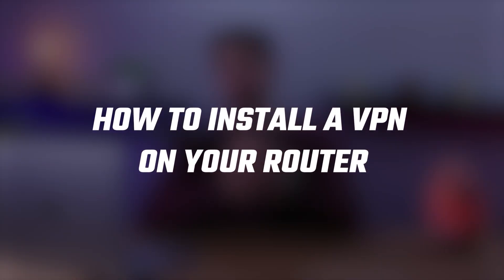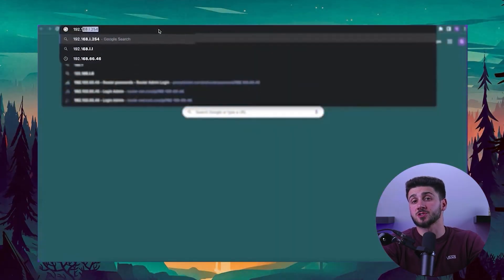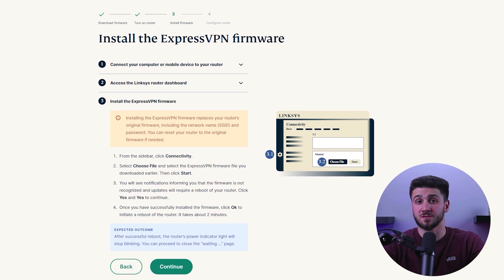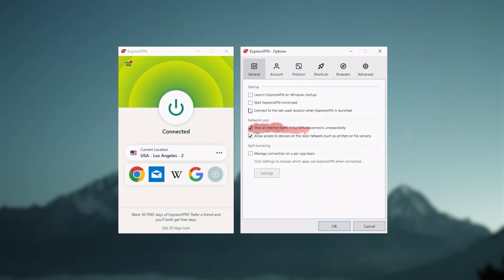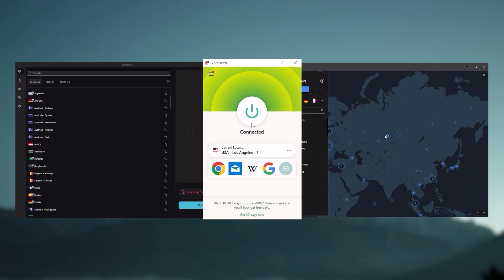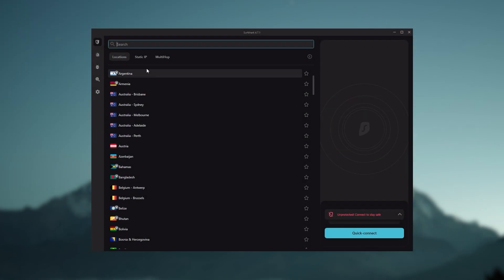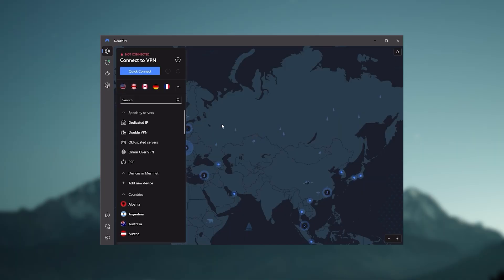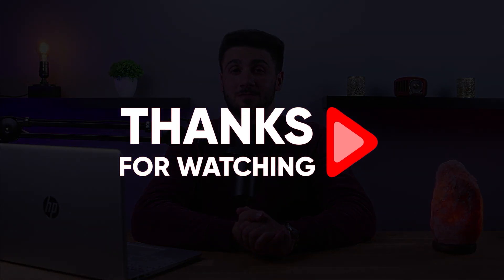How to Install VPN on Router: Quick & Easy Setup Guide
Setting Up a VPN on Your Router: Introduction and Compatibility

Hey guys, welcome back. In today's video, I'll guide you through the process of setting up a VPN on your router, including tips on the most reliable and user-friendly options. By the end of it, your router will be connected to the VPN provider, and all your network traffic will be routed through this connection, eliminating the need to install individual apps on each device in your home and avoiding device limitations.

Step-by-Step VPN Router Setup with ExpressVPN

I'll be using ExpressVPN as the VPN provider for my router, which I found to be extremely reliable. To set up a VPN on the router, first log into the router's control panel using the code "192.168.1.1" in your browser's address bar. The default username and password are usually "admin".

Benefits, Drawbacks, and Additional VPN Options

Using a VPN on your router has both benefits and drawbacks. It allows unlimited devices to be connected and protected without manually connecting each one to the VPN. It can connect devices that do not natively support VPNs.

Hope you enjoyed my How to Install VPN on Router: Quick & Easy Setup Guide Video.